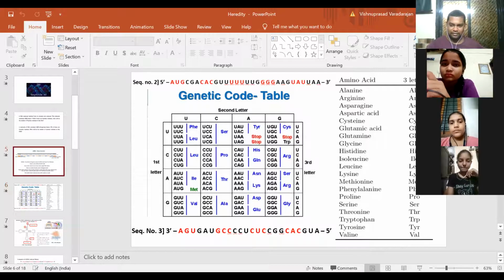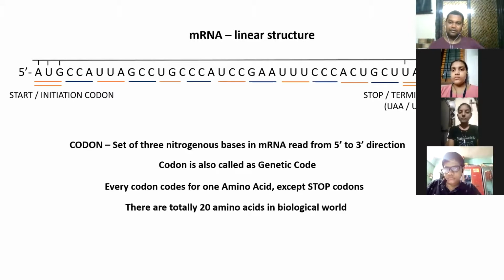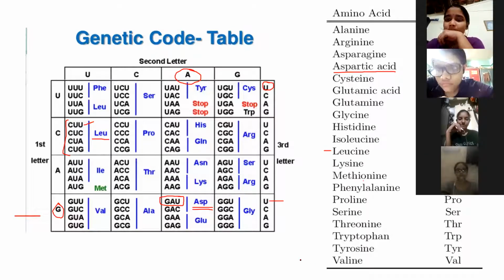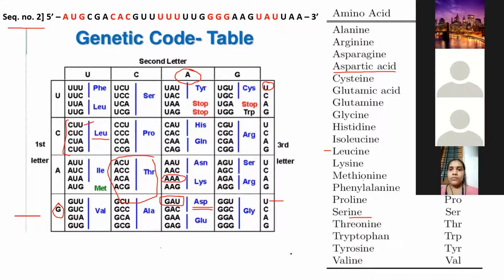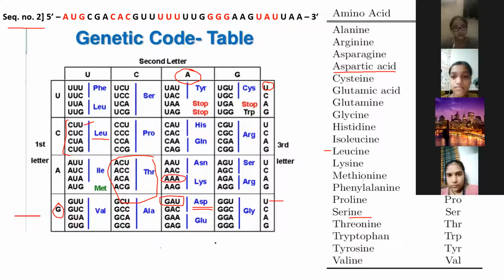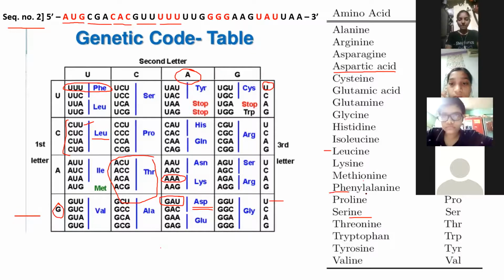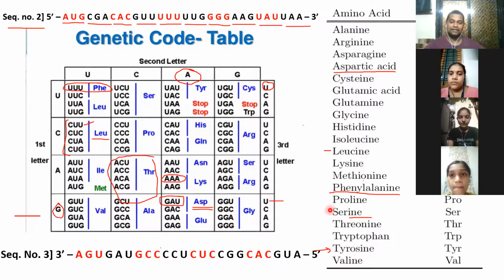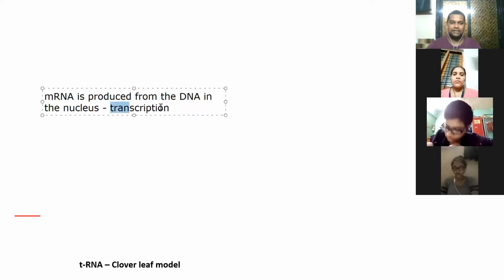mRNA structure - Heredity - 210621